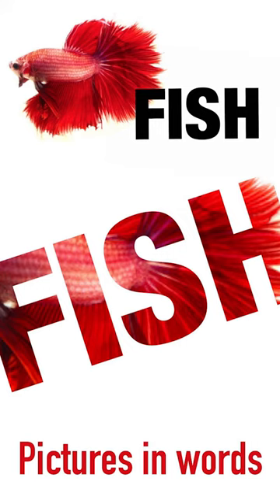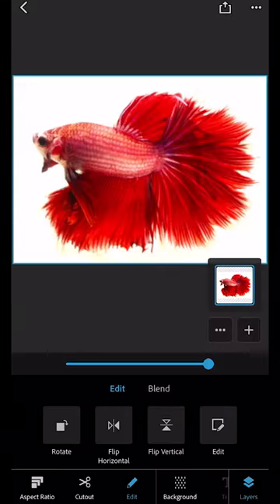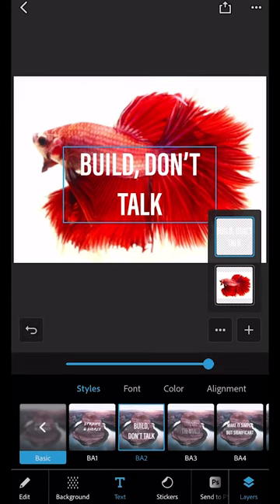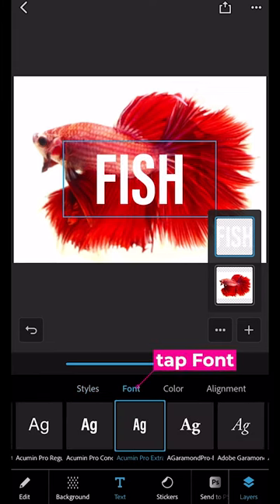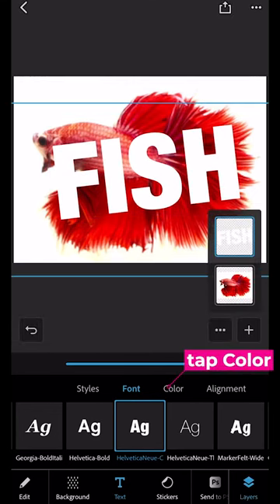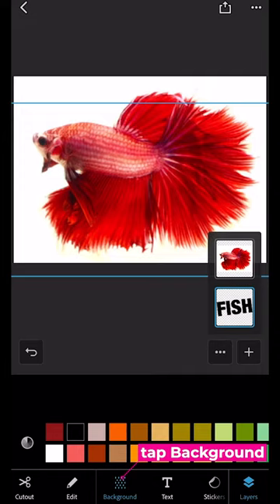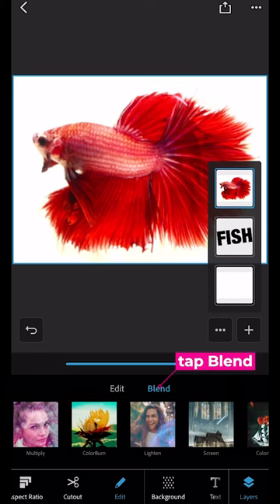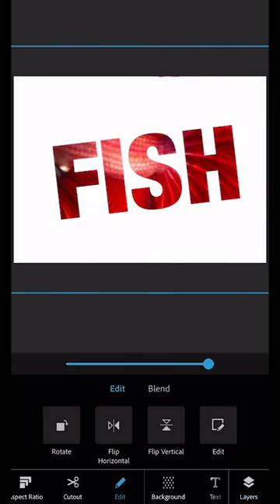Photoshop Express tutorial - Pictures in words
A quick easy tutorial showing how to make a composite putting a photo in a word using Adobe Photoshop Express.